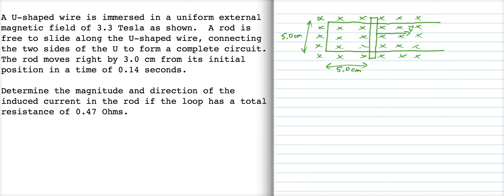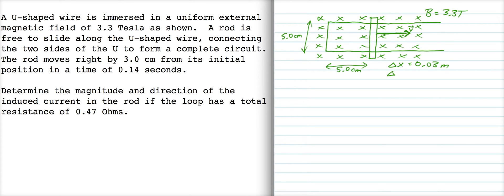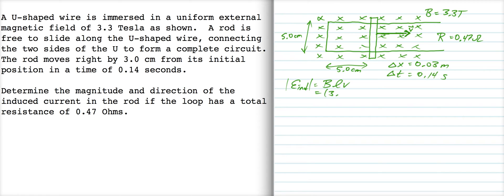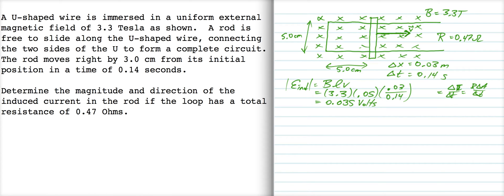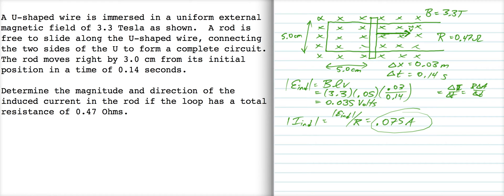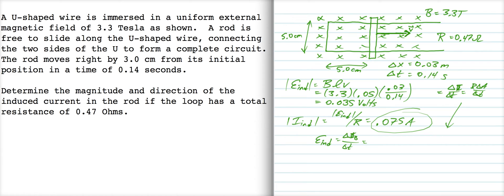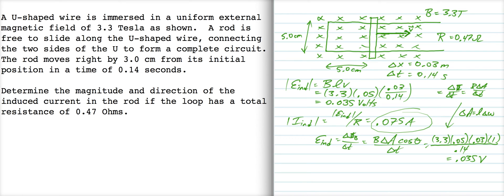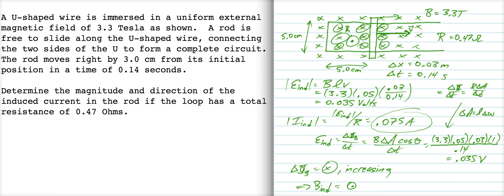Physics 10164 - Spring 2014 - Exam 3B, Problem #1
A U-shaped wire is immersed in a uniform magnetic field perpendicular to the plane of the U, and a rod is free to slide along the arms of the U, completing the circuit.  The velocity and length of the rod are given, as well as the resistance of the loop, and you must determine the magnitude and direction of the induced current in the rod.